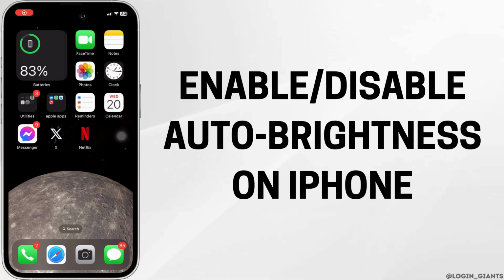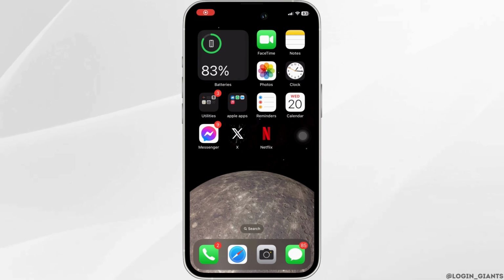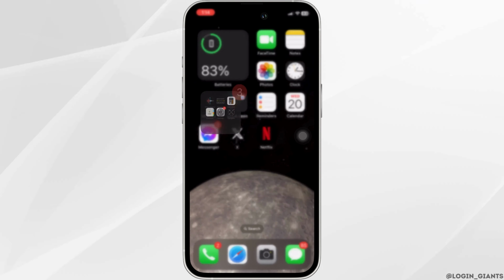How To Turn Off / On Automatic Brightness On iPhone (2024)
Learn how to control automatic brightness settings on your iPhone in 2024 with this step-by-step guide. Whether you want to manually adjust your screen brightness or enable automatic brightness to adapt to different lighting conditions, this tutorial provides clear instructions to help you manage this feature effectively.

In this tutorial:
0:00 - Introduction
0:05 - How To Turn Off / On Automatic Brightness On iPhone (2024)

Follow the detailed steps to toggle automatic brightness settings on your iPhone. This guide covers the necessary procedures, ensuring you can customize your device's screen brightness to your preferences.

Take control of your iPhone's brightness with this comprehensive guide to managing automatic brightness in 2024!